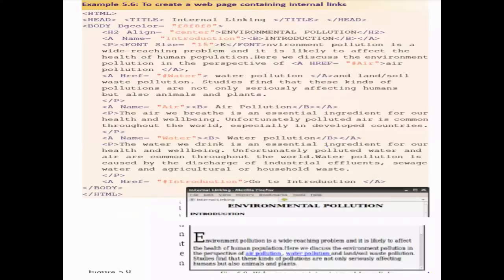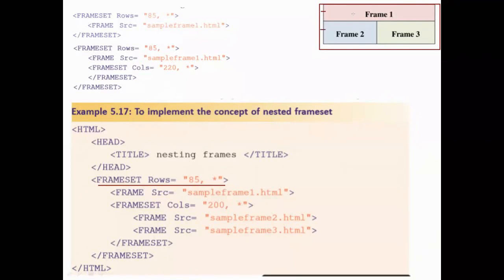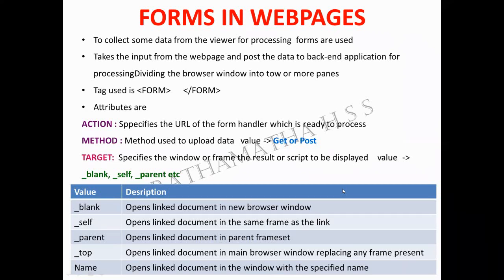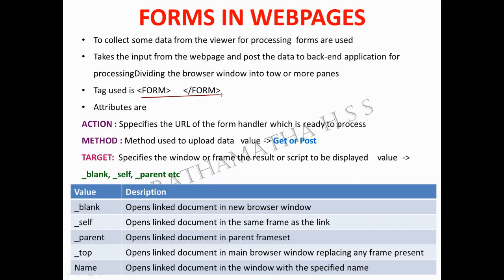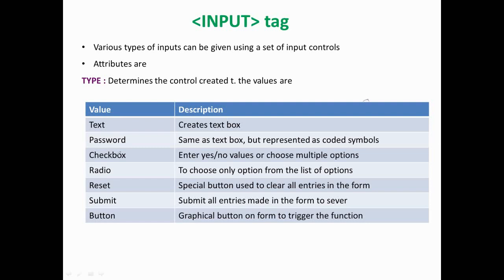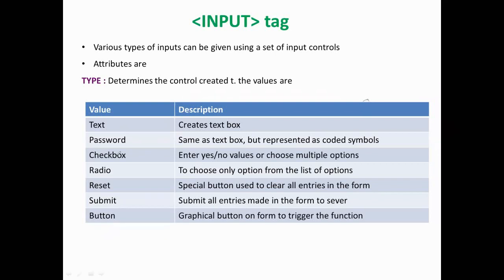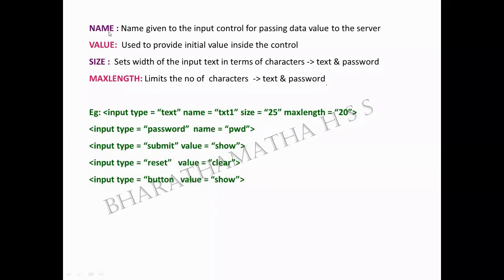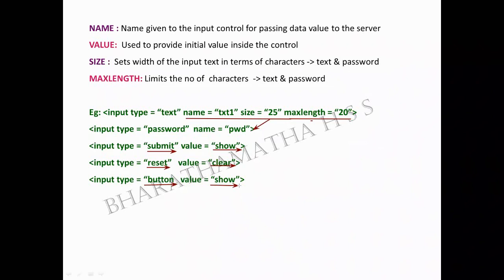C12 L5 PART10